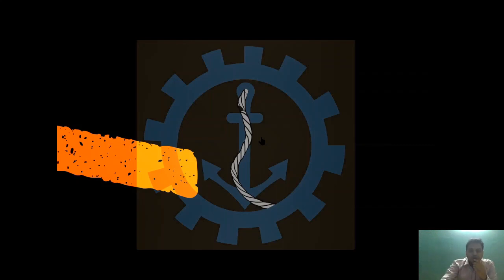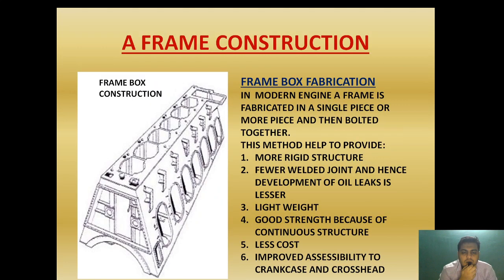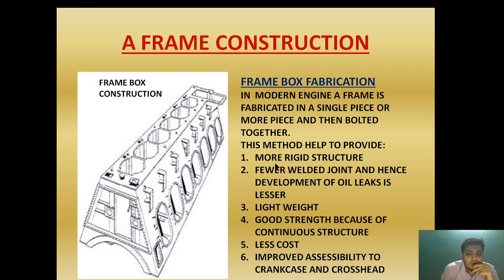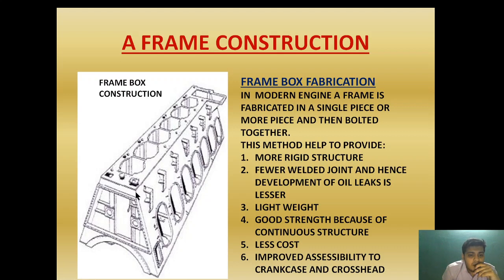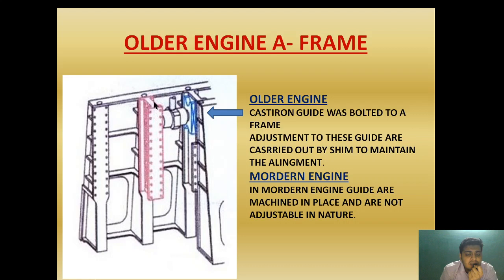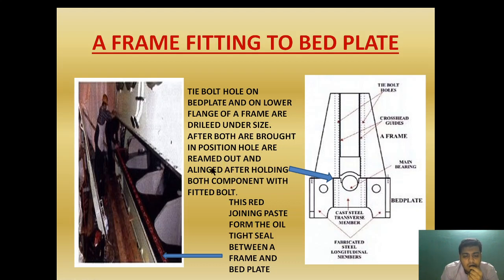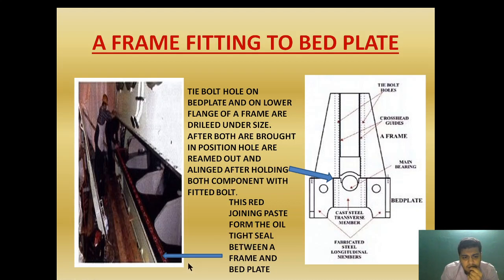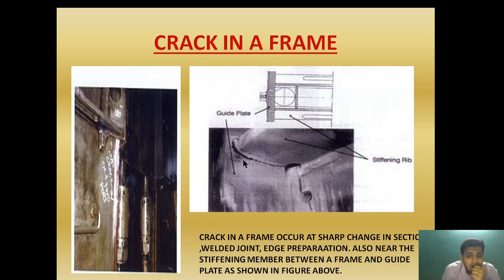A FRAME| MARINE ENGINE COMPONENT|CRACK DETECTION & RECTIFICATION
WHAT IS AN A FRAME| HOW IT IS CONSTRUCTED| HOW CRACK RECTIFICATION DONE|